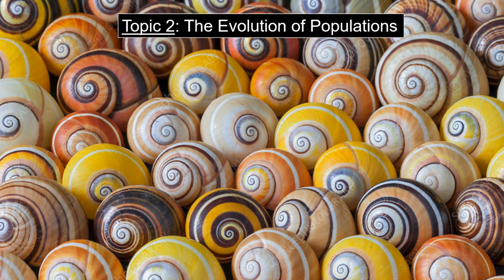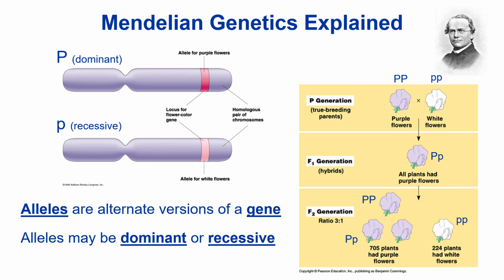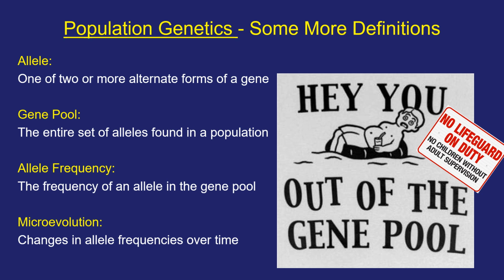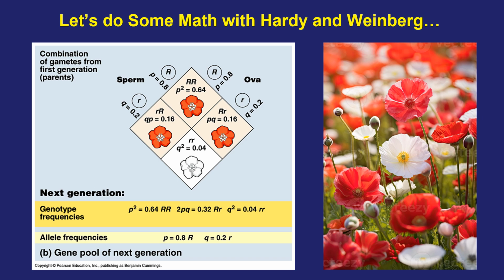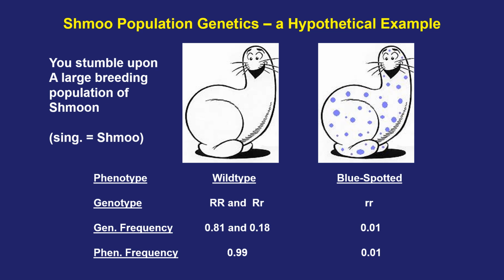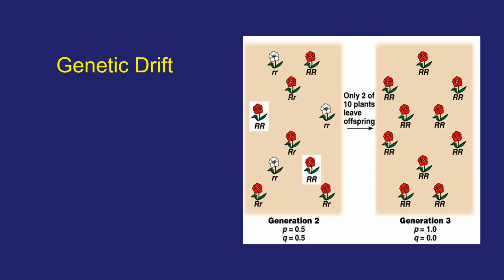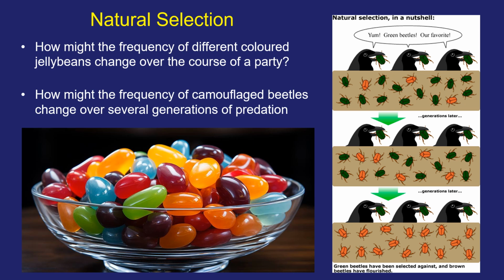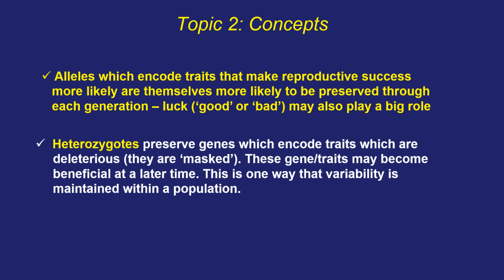Population Genetics and Microevolution